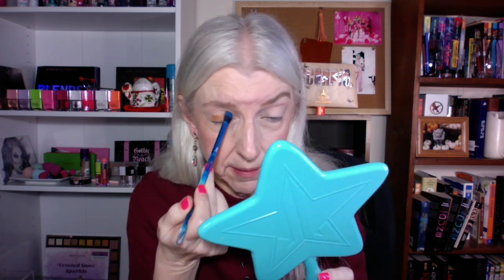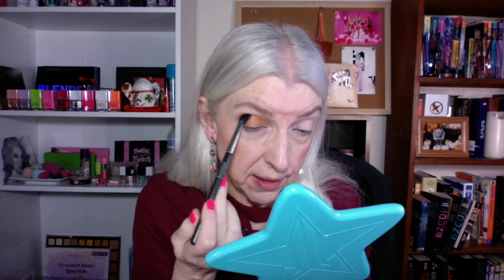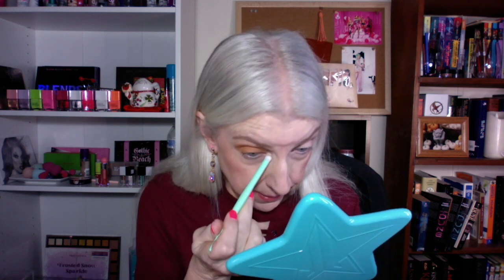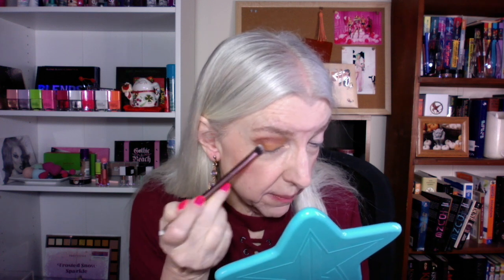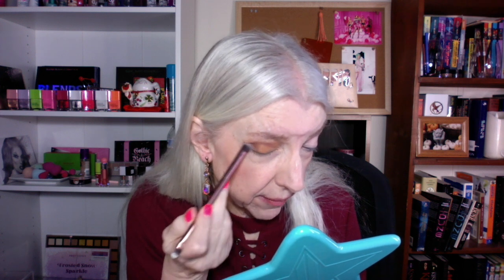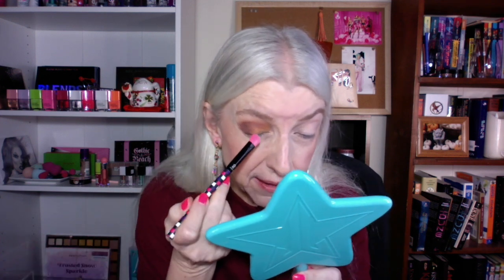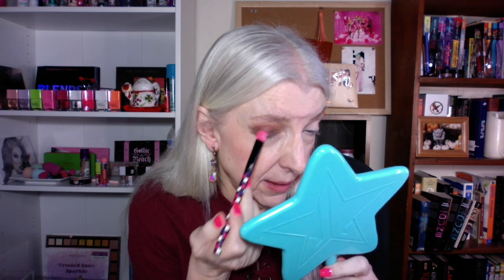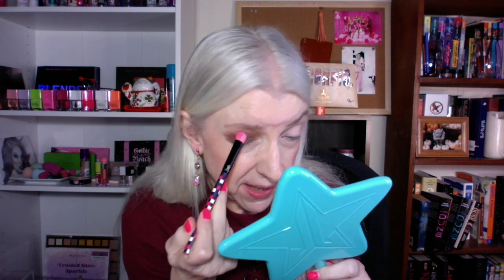REPURPOSE YOUR MAKEUP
What I'm wearing:
Shirt - Walmart
Earrings - These are some new ones that I just made!
Nails - Nails Inc. Blake from Walmart
Makeup:
Hard Candy Lip Repair Oil in Crystal Clarity
NYX Pro Fix Stick Correcting Concealer in Pink
Lacura Concealer in shade 2
B.Pure Clean Beauty Glow Foundation in Nude
CoverGirl +Olay Simply Ageless Foundation in Creamy Natural
e.l.f. putty bronzer in tan lines
Starry Blushes in #08 and #10
The Creme Shop Cream Eyeshadow in Croissant
Black Radiance Contour Palette in Light to Medium as eyeshadows
Glamlite Chucky Palette
L'Oreal Infallible Pro Last Eye Pencil in Burgundy
Lottie London Superfake Mascara
e.l.f. shape & stay brow pencil
L.A. Colors Brow Pencil in Soft Brown
NYX Fat Oil Slick Click in In a Mood
Milani Make it Last Original Setting Spray